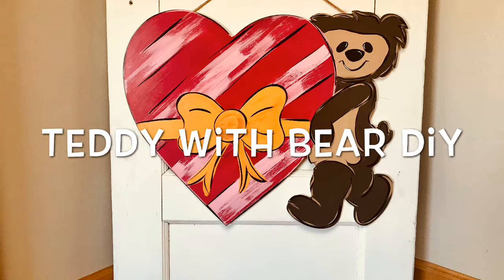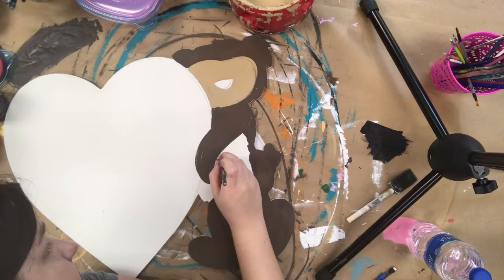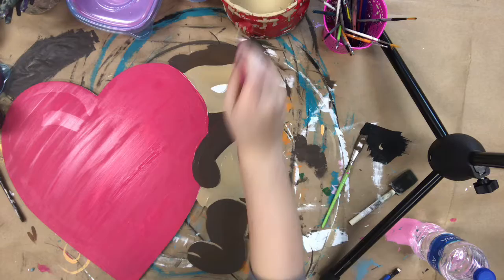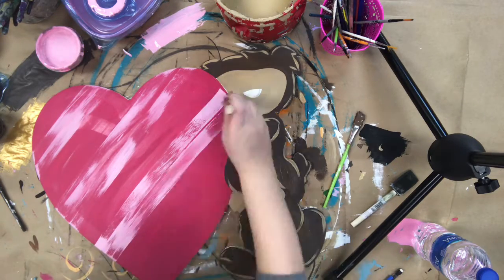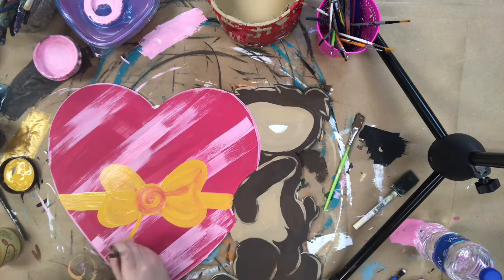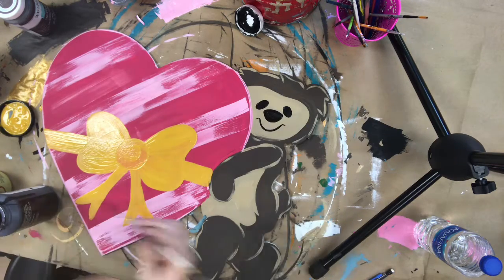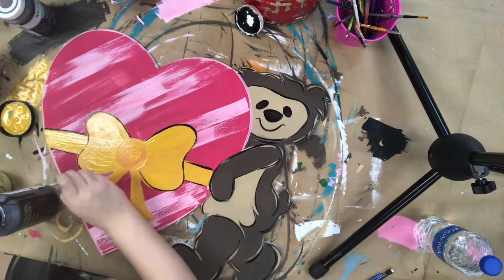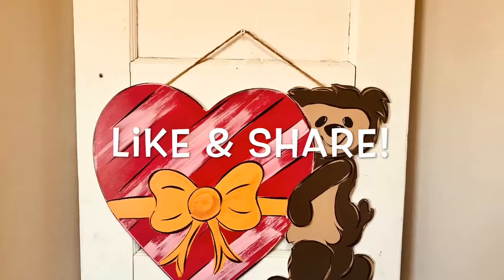Unfinished Valentine Bear with Heart Shape, DIY Craft Tutorial Video